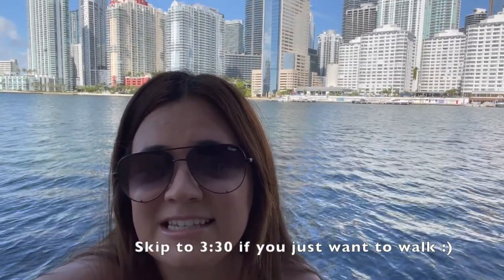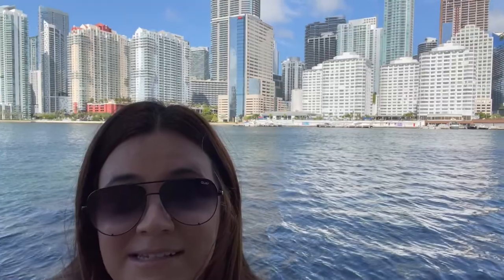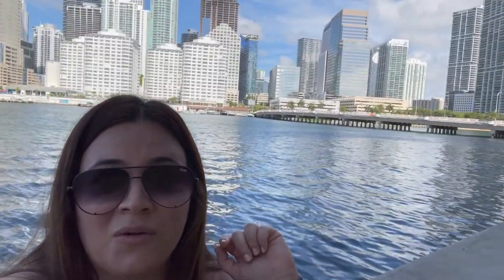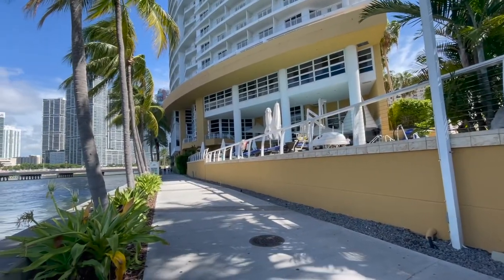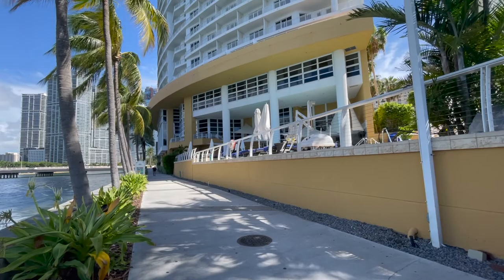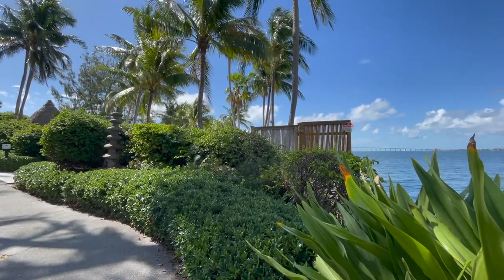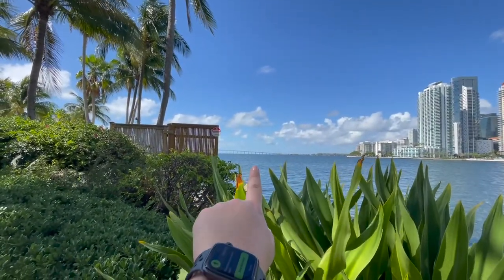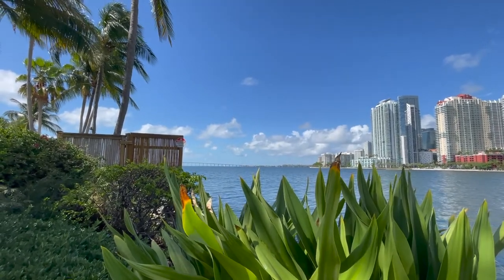EXPLORE BRICKELL MIAMI | BRICKELL KEY & BRICKELL AVE BRIDGE WALK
Walking through Brickell Key, part of Brickell Avenue, and over the Brickell Avenue drawbridge.

🎉 LINKS 🎉

- MANDARIN HOTEL

- OTHER BRICKELL HOTELS

I RECOMMEND:
- EAST HOTEL
- SLS LUX
- HYATT CENTRIC BRICKELL
- HAMPTON INN (BUDGET FRIENDLY, BUT STILL CENTRAL)
- EPIC HOTEL

MIAMI BEACH HOTEL RECOMMENDATIONS
- THE CONFIDANTE (USUALLY GOOD VALUE FOR LOCATION)
- THE LOWES
- W SOUTH BEACH
- THE SETAI
- 1 HOTEL
- MIAMI BEACH EDITION

QUAY SUNGLASSES
APPLE WATCH

IF YOU'D LIKE TO KNOW MORE ABOUT THE HISTORY OF BRICKELL